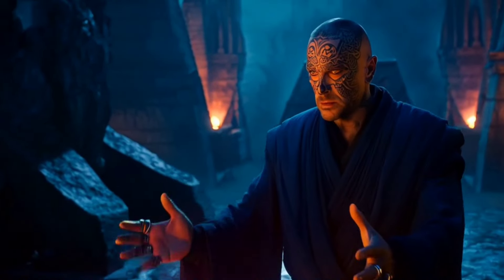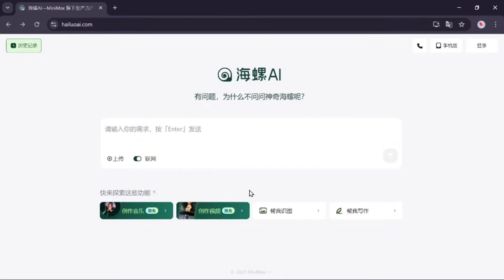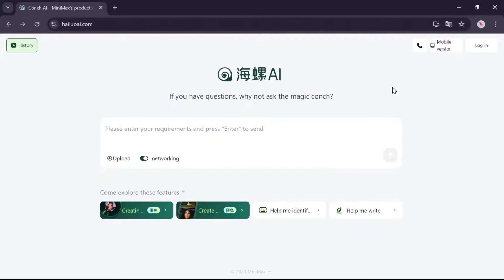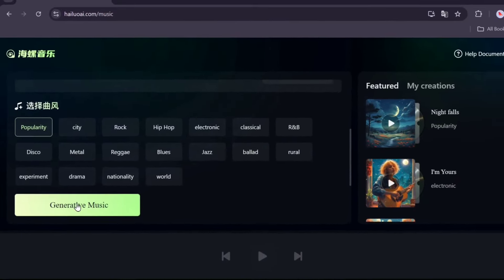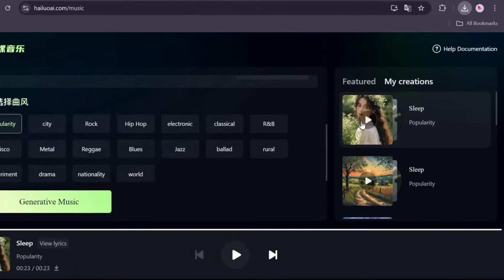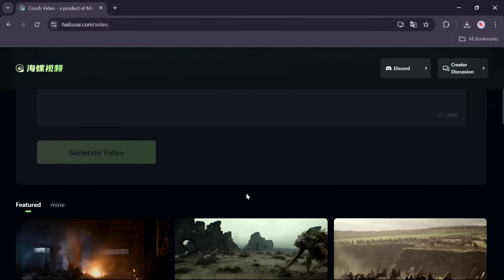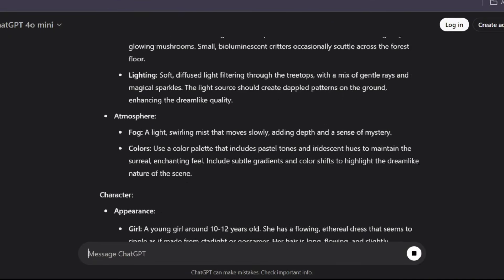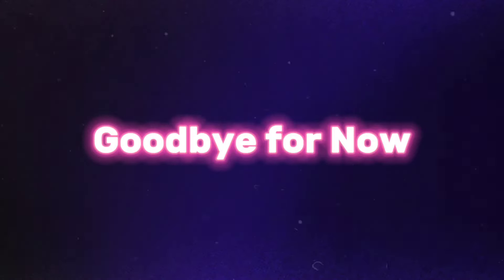Best FREE AI Text To Video Generator | Better Then Invideo AI and Canva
Best FREE AI Text-to-Video Generators | Better Than InVideo AI and Canva

Looking for the best free AI tools to turn text into engaging videos? In this comprehensive tutorial, we reveal top-notch, free text-to-video generators that surpass InVideo AI and Canva in functionality. Discover how to harness these advanced tools to create high-quality, visually stunning videos with ease. Whether you're a content creator, marketer, or simply exploring new tech, this guide will show you how to elevate your video production game without spending a dime.

What You'll Learn:
- Top Free AI Text-to-Video Generators: Explore the best tools available at no cost.
- Comparison with InVideo AI and Canva: See how these free options stack up against paid solutions.
- How to Use These Tools: Step-by-step instructions to get started quickly.
- Detailed Tutorials for Each Tool: Learn the ins and outs of each generator.

Why Watch?
- Cost-Efficient Solutions: Get the best features without the price tag.
- Easy-to-Follow Guide: Perfect for beginners and experienced users alike.
- Boost Your Content Creation: Create engaging and professional-looking videos effortlessly.